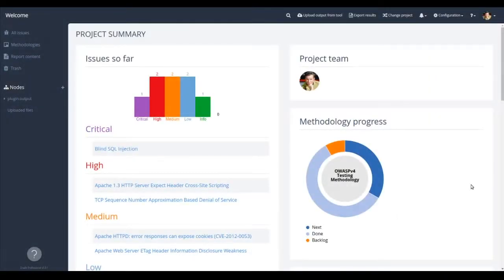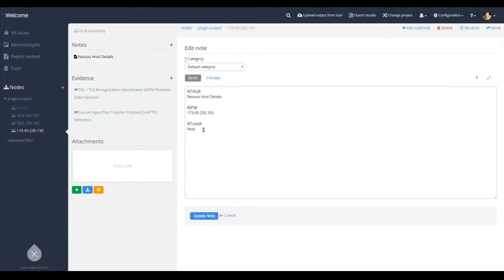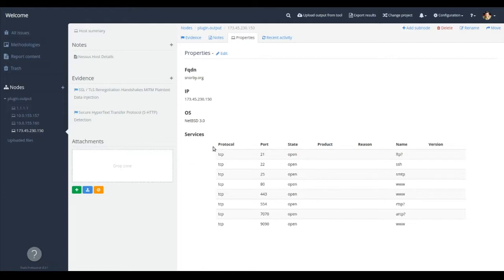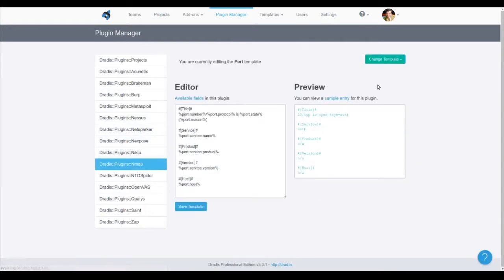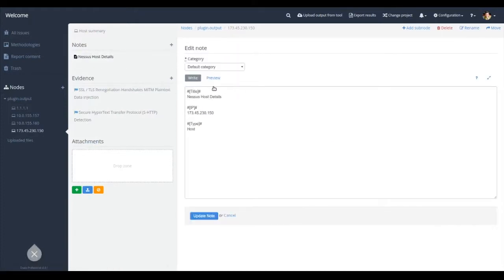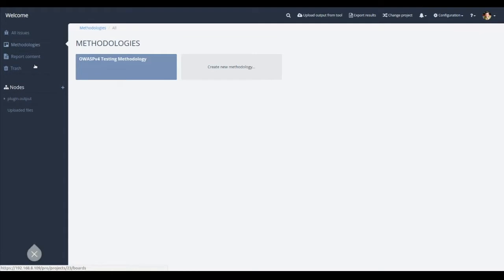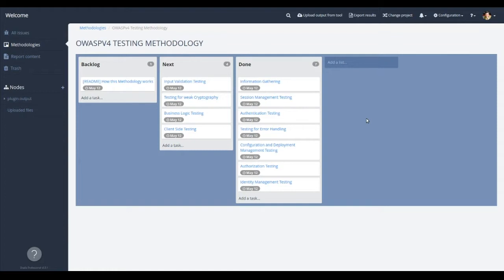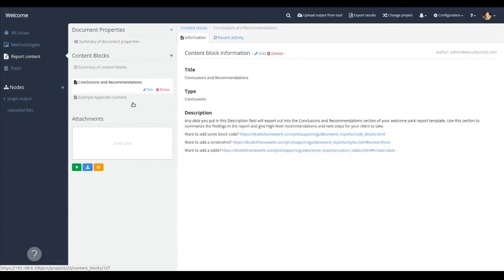More ways to use security findings collected during the engagement - Dradis Framework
Security findings can be included in several locations in Dradis Framework in addition to issues and evidence. Learn additional tips for making the most of the vulnerability details your team has gathered.